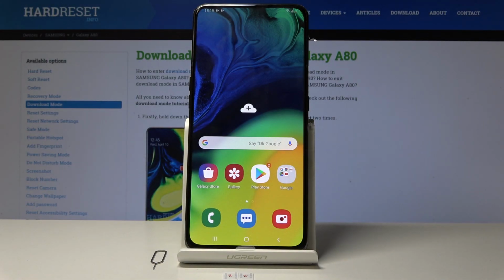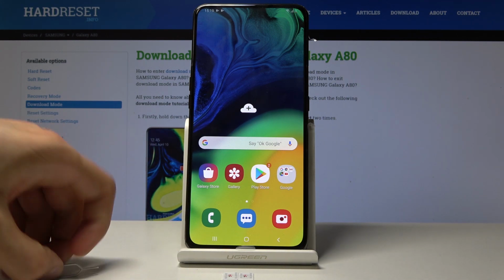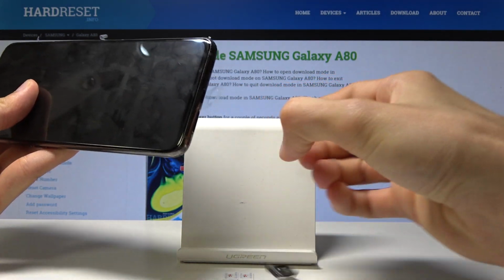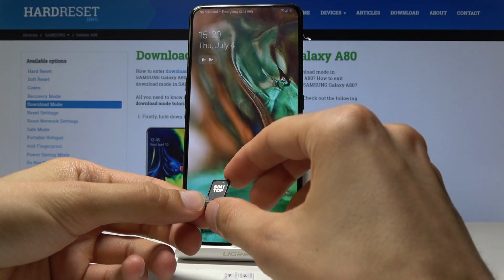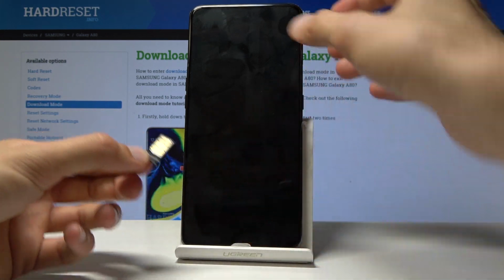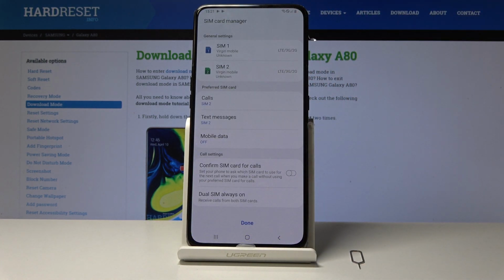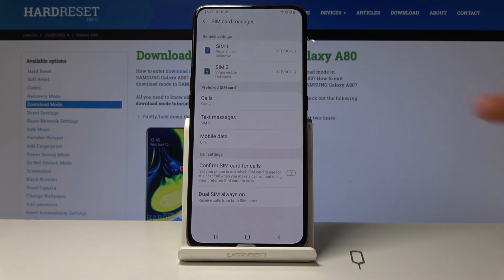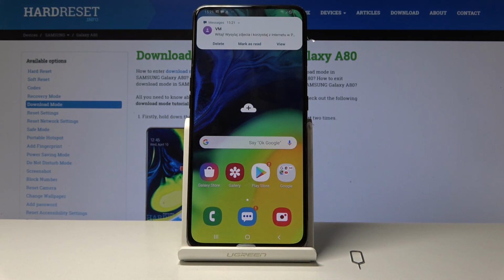How to Install Nano SIM Card in SAMSUNG Galaxy A80 - Insert SIM Card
Find more info about SAMSUNG Galaxy A80:
In the following video instruction, we are presenting how to smoothly perform SIM Card installation in SAMSUNG Galaxy A80. If you would like to find a slot for nano SIM in your Samsung device, then watch presentation above and learn how to easily insert SIM to start using network connection and make calls.

How to install Nano SIM in SAMSUNG Galaxy A80? How to insert SIM Card in SAMSUNG Galaxy A80? How to Set Up SIM Card in SAMSUNG Galaxy A80? How to install SIM in SAMSUNG Galaxy A80? How to install SIM in SAMSUNG Galaxy A80?